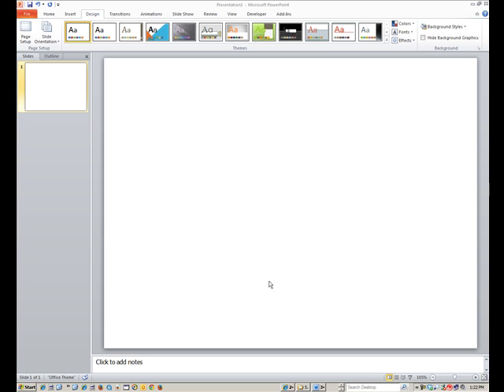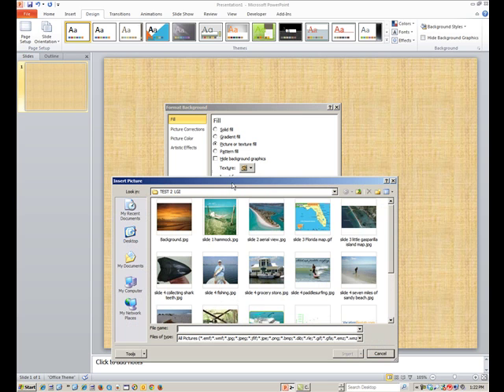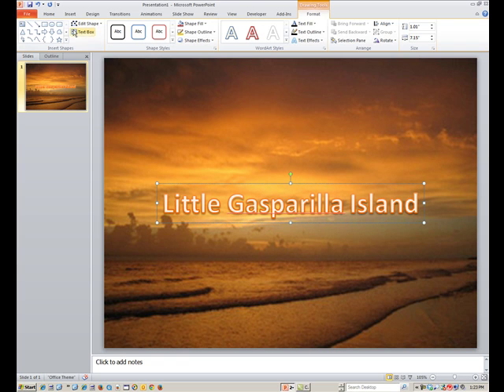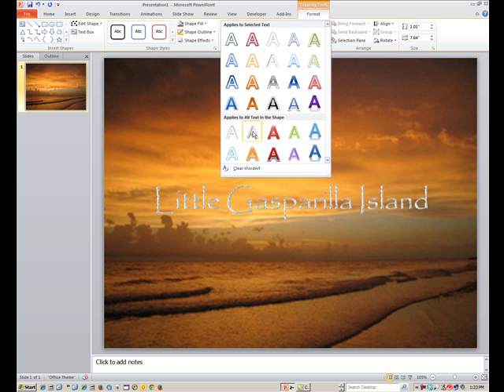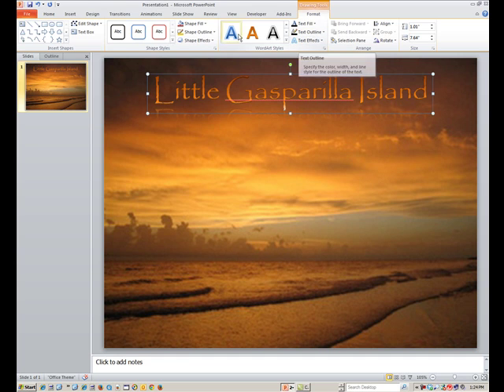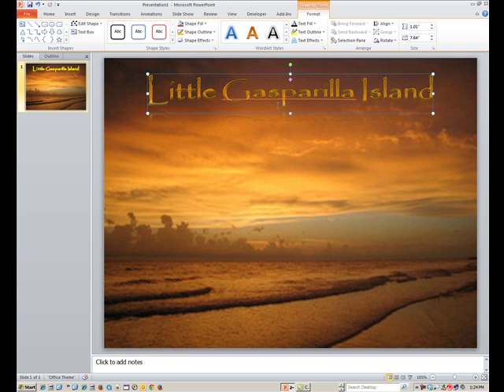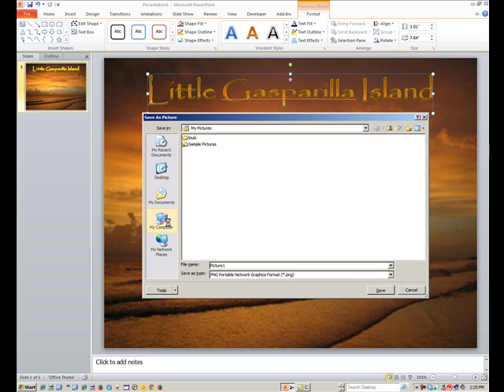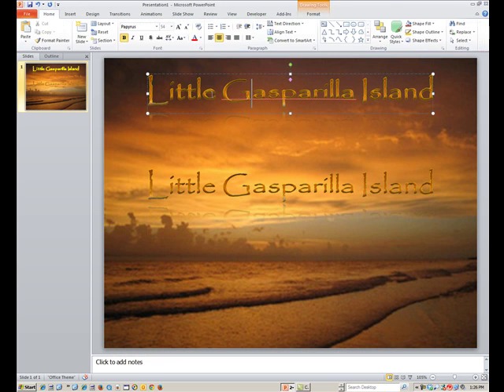WordArt: How to make WordArt text an image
This video shows a simple WordArt conversion from text to image.  for more tech videos.